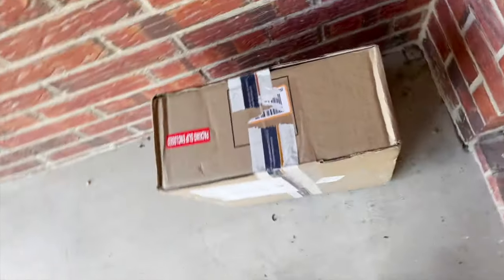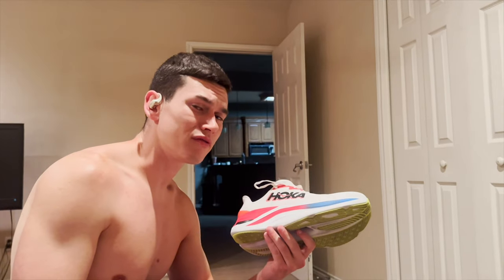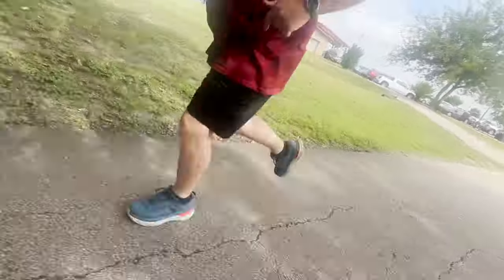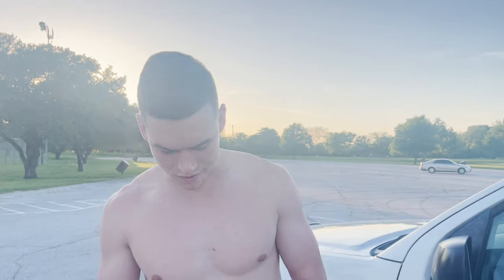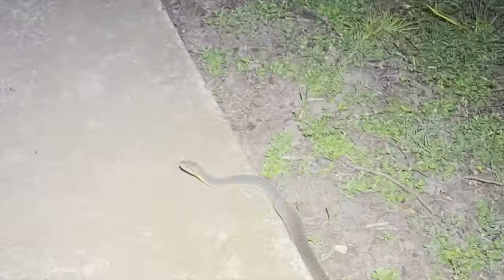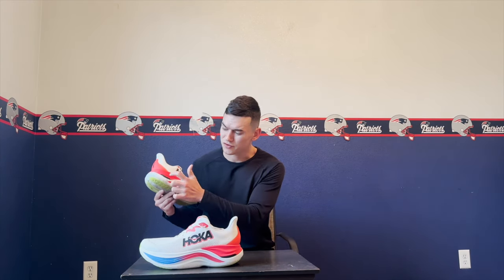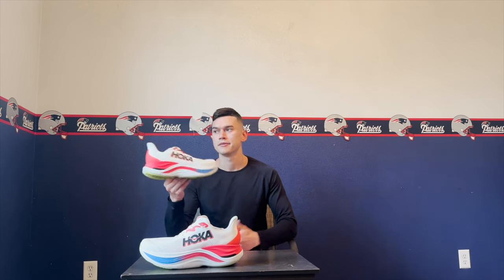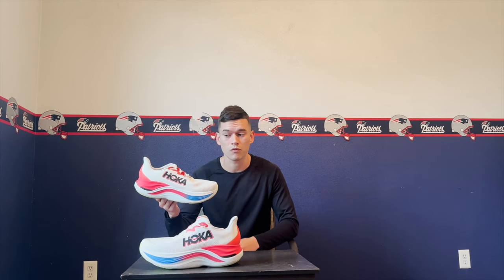HOKA Skyward X || New Best Super Trainer?! || Full Review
Testing and reviewing the HOKA Skyward x SUPER TRAINER running shoe!